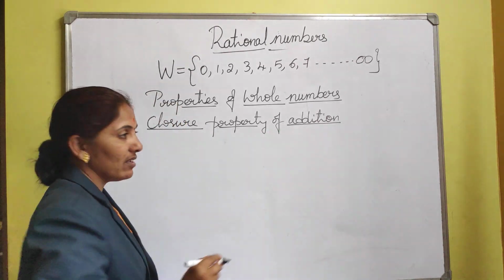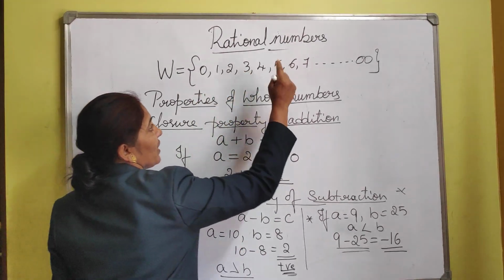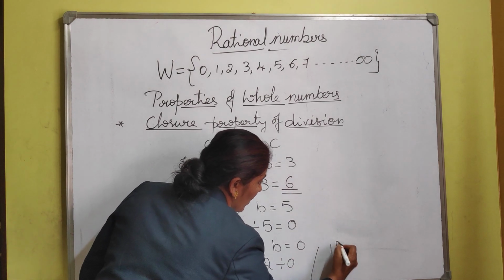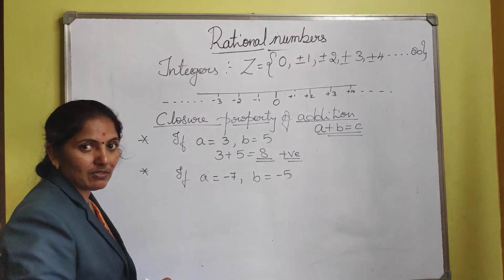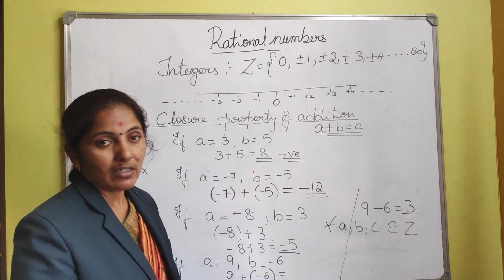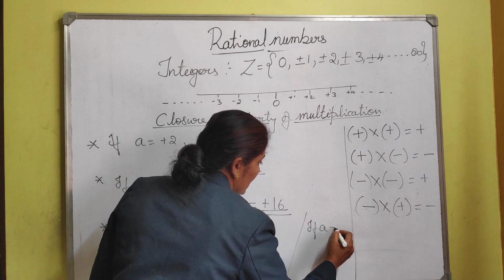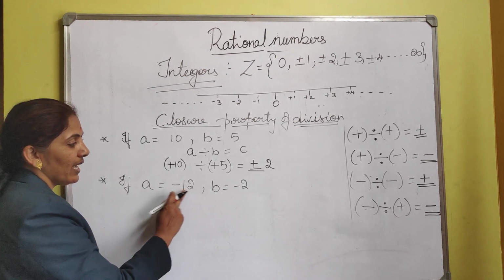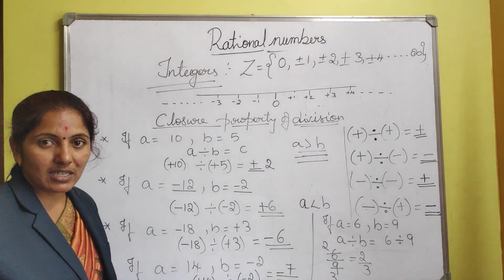Rational numbers|Session 2|8th standard Maths